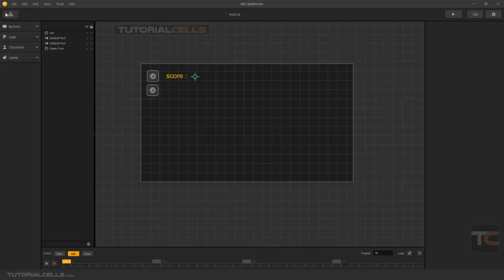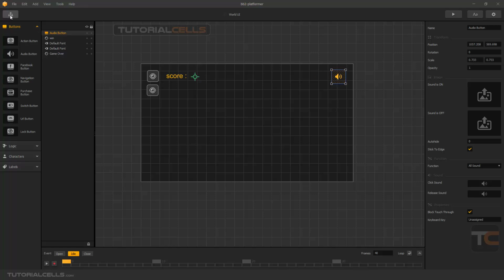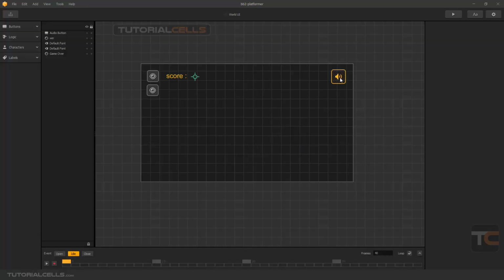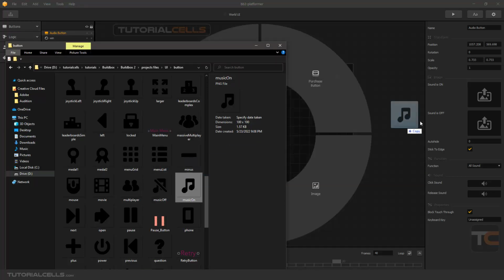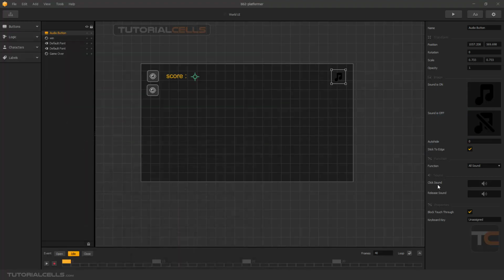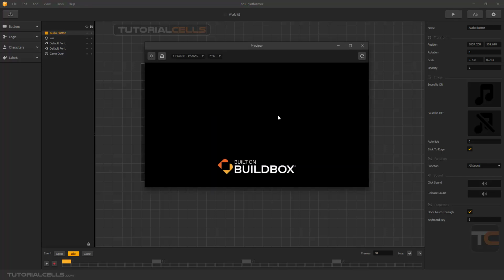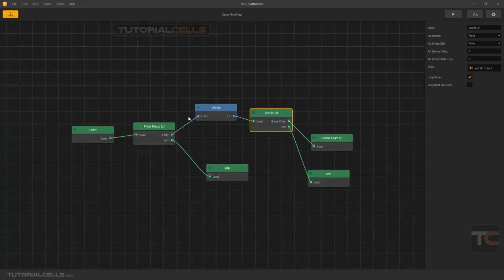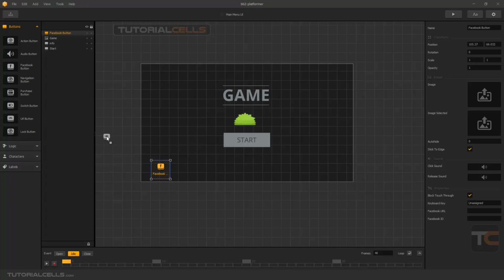0037. buttons ( audio, face book, URL ) in buildbox 2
In this lesson, we want to explain how to add different types of buttons to the game UI environment, which includes.
, audio button, face book button, custom URL button